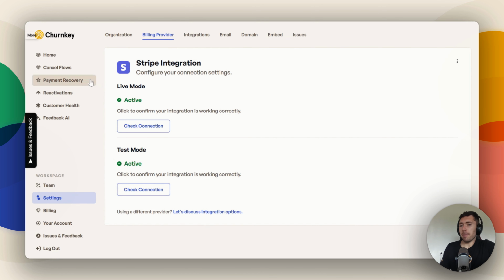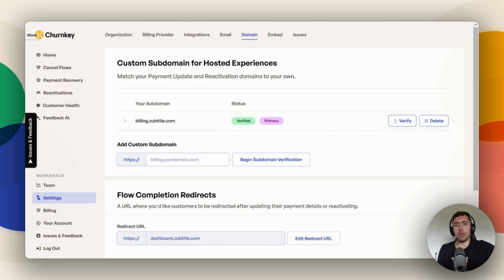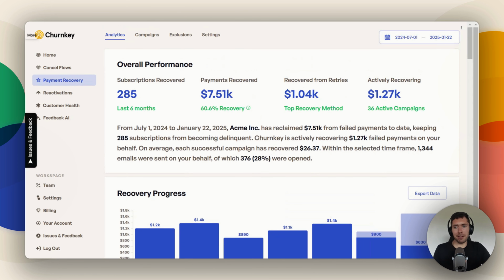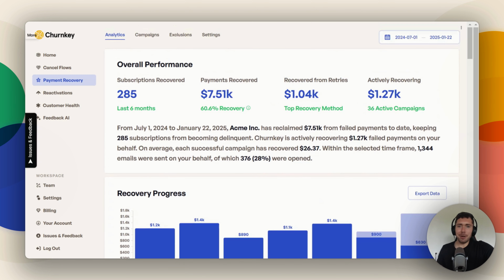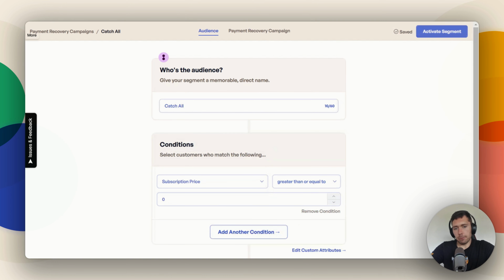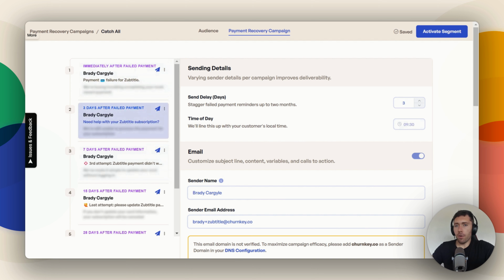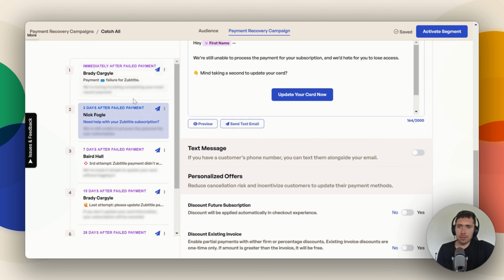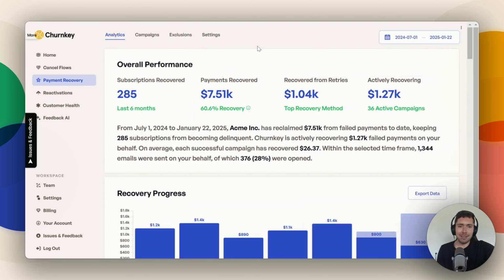How to Start Payment Recovery with Churnkey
Lost customers mean lost money. Payment recovery helps lower your churn, keep your customers, and takes almost no time. Watch this to learn how to recover your lost payments and keep your business growing.

About Churnkey
Churnkey is the retention automation platform that lowers your churn, boosts your MRR, speeds your growth, and launches your enterprise value to the moon. We help companies stop churn at the point of cancellation, recover failed payments, learn why customers are cancelling, and fix it. We don't just provide data. We take action.